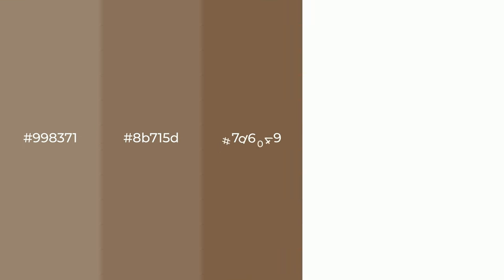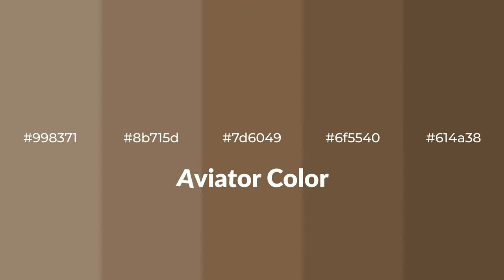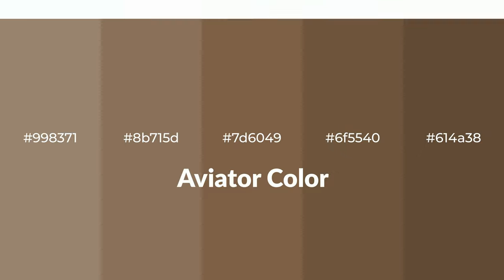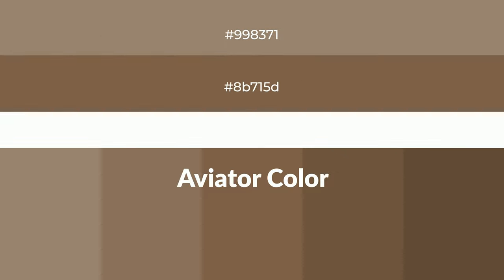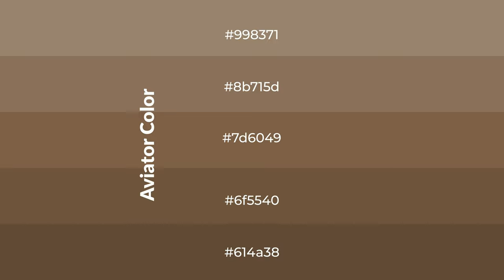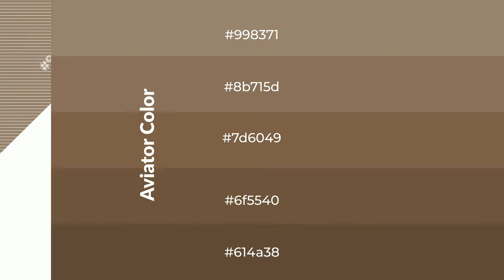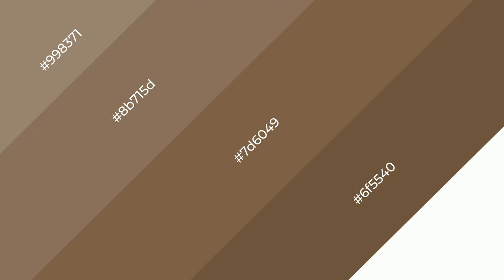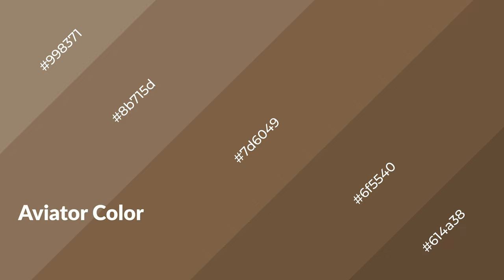Shades & Tints of Aviator color 7d6049 A Warm Brown color 6f5540 614a38 8b715d #998371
Shades of Aviator color 7d6049 Warm Shades of Aviator color with Brown hue for your project!

Shades
Hex 6f5540

Tints
Hex 8b715d

Aviator is a warm color, and it emits cozier and active emotion. Warm colors are symbols of warmth, fire, heat, and sunshine. It also evokes joy, passion, love, and even anger emotions. You can see them used in Restaurants and Gyms.